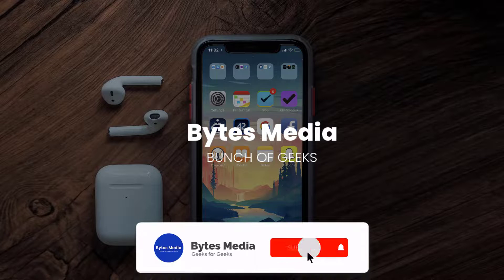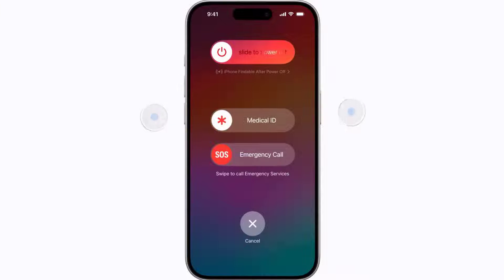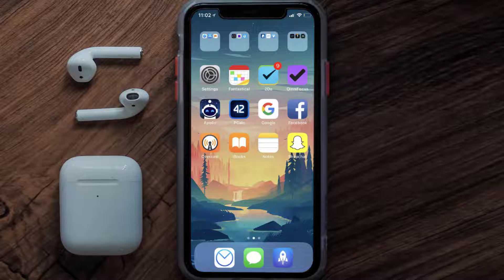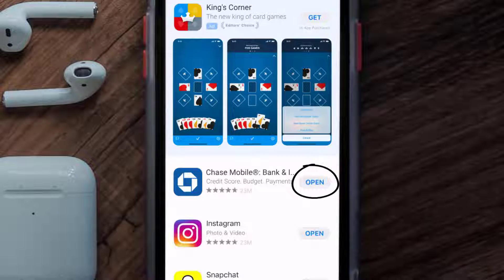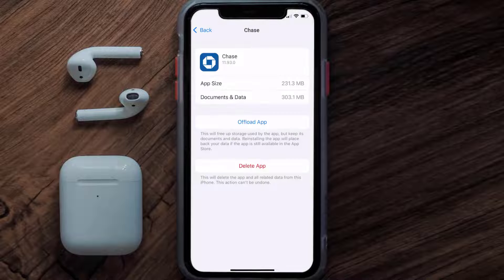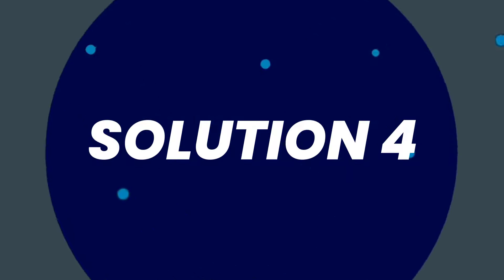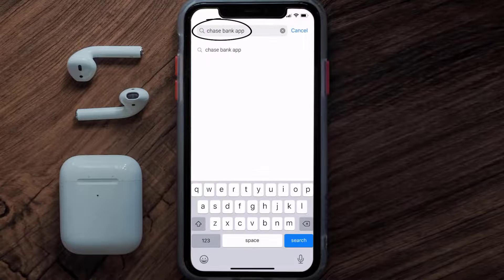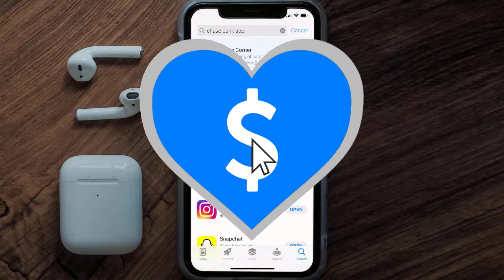Chase App Some Services Are Not Available: How to Fix Chase App Some Services Are Not Available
In this video, I'll show you How to Fix Chase App Some Services Are Not Available. This is the easiest and fastest way to Fix Chase App Some Services Are Not Available. Make sure you watch until the end of this video to find out How to Fix Chase App Some Services Are Not Available on mobile devices. These methods work on Android as well as iOS 11, iOS 12, iOS 13, iOS 15 and iOS 16. Hope you enjoy!

Video Parts:
00:00 Intro: How to Fix Chase App Some Services Are Not Available
00:08 1.Solution: Restart Mobile Device for Chase App
00:38 2.Solution: Updating Chase Mobile App
00:59 3.Solution: Clearing Chase Mobile App Cache Files
01:27 4.Solution: Reinstalling Chase Mobile App
01:51 Outro: Ending

Topics Covered:
Bytes Media
how to
Chase App Some Services Are Not Available
Howto Fix Chase App Some Services Are Not Available
is chase app having issues
why is my chase app not working
Chase App
Some Services Are Not Available
Chase Bank
Chase